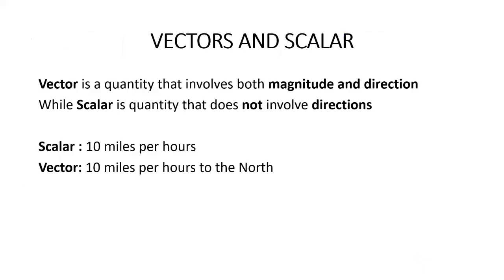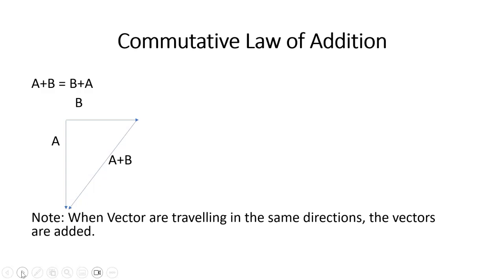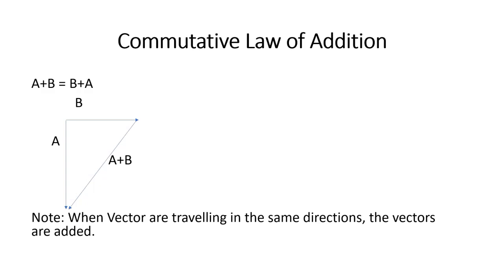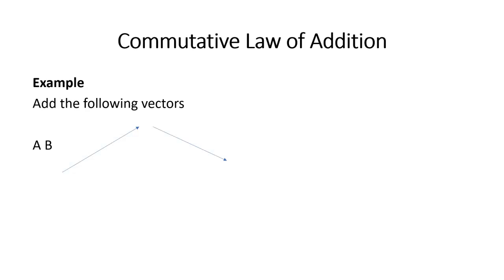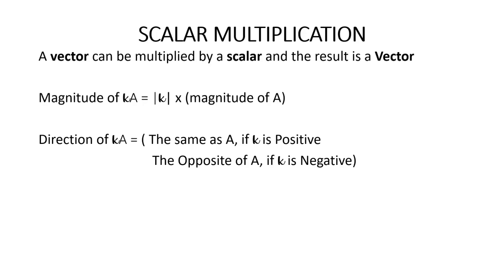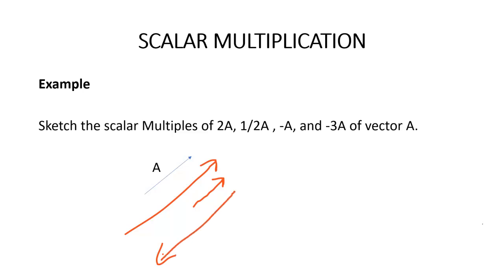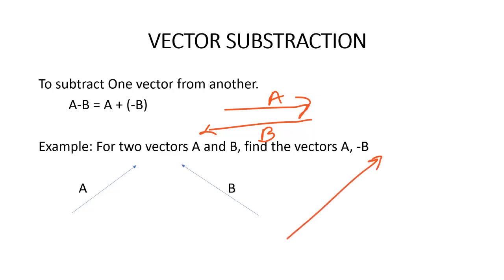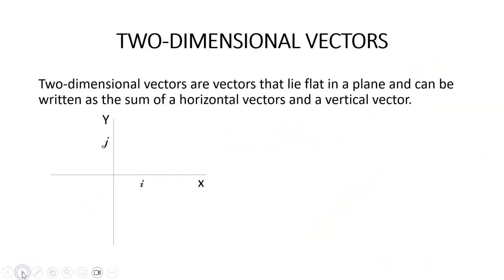AP PHYSICS 1 -VECTOR AND SCALAR - 1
This tutorial helps students understand physics and prepares them for their examination. Physics may seem challenging, but Reillh Tutorial will make it easier.
Gateway to success